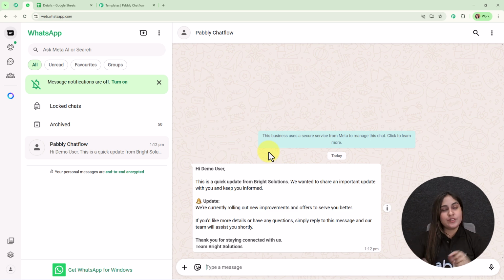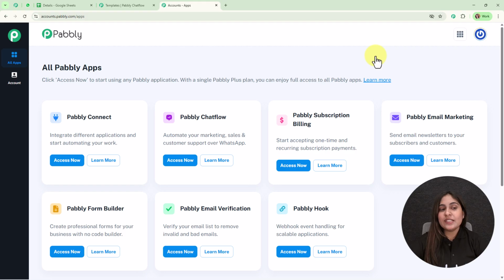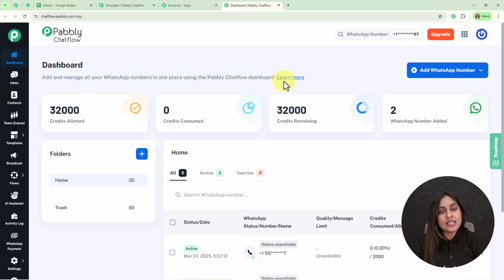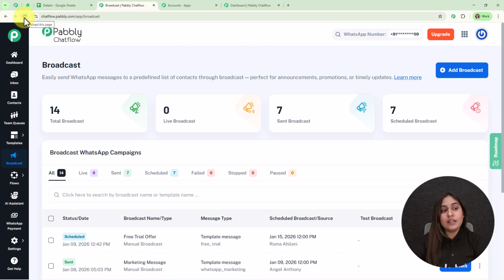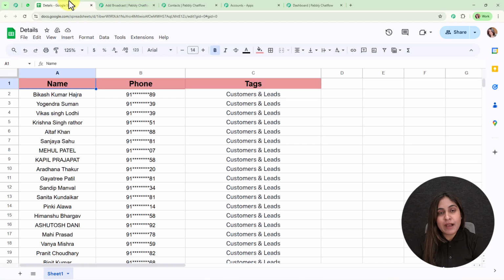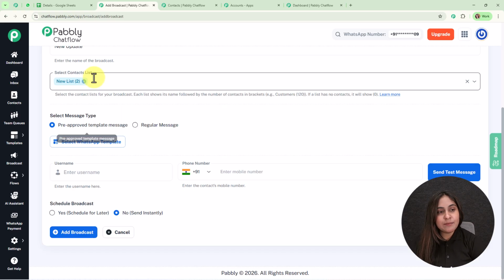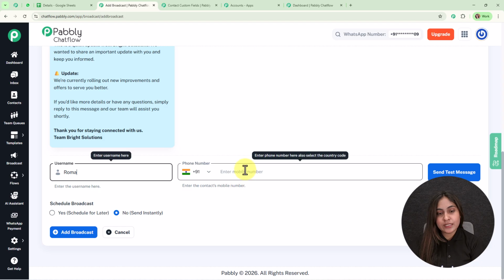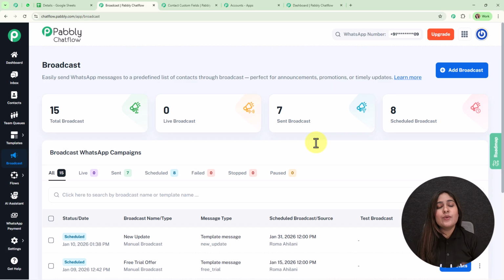Bulk WhatsApp Messaging Using Best Practices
Want to reach your audience effectively while avoiding the pitfalls of spam? In this tutorial, we’ll guide you through the best practices for bulk WhatsApp messaging using Pabbly Chatflow!

🚀Join us as we cover:

✅ How to create targeted messaging lists for optimal engagement
✅ Effective tips for crafting compelling messages that convert
✅ Best practices to ensure compliance with WhatsApp policies
✅ Strategies for personalizing bulk messages to enhance customer relationships
✅ Tools to analyze the performance of your bulk messaging campaigns

Whether you’re a small business or an established brand, mastering bulk messaging can significantly boost your communication strategy and customer outreach. 📈

🎯 Use Case:
Whenever I need to send updates, announcements, or offers to a large group of contacts, I use bulk WhatsApp messaging following best practices. Messages are sent in a structured and controlled manner, keeping communication professional and ensuring better delivery and engagement. This allows me to reach many customers at once without manual effort while maintaining quality communication.